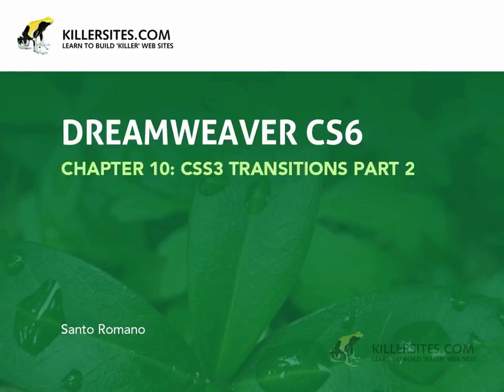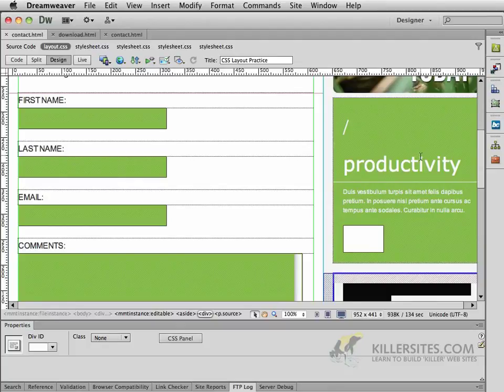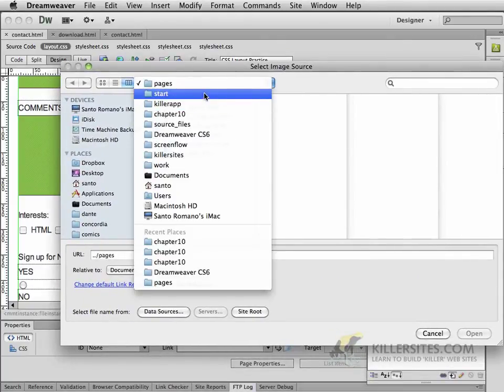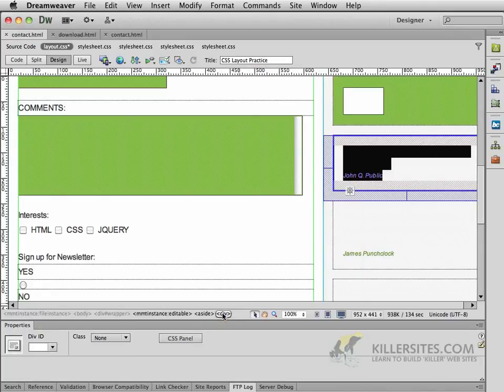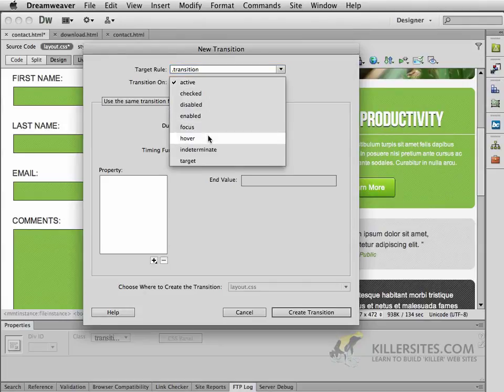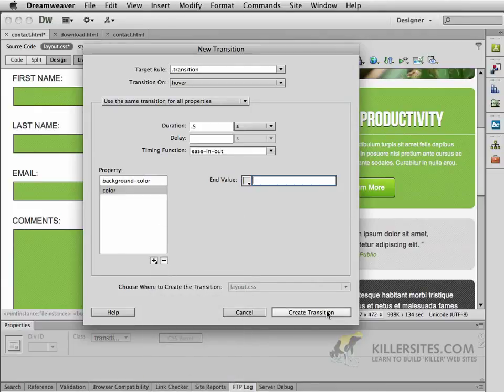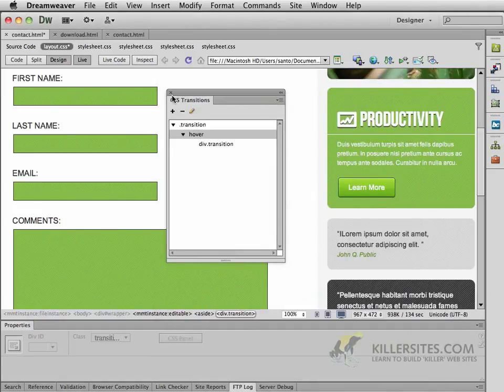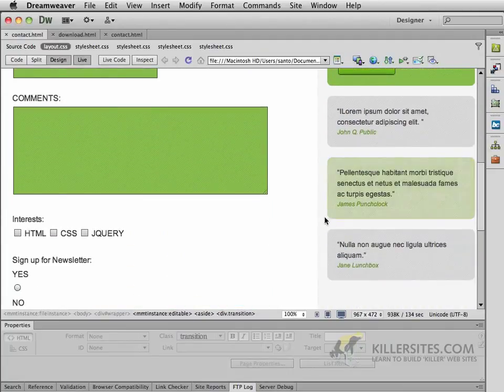Lesson 10 Step 2 CSS3 Transitions Part 2